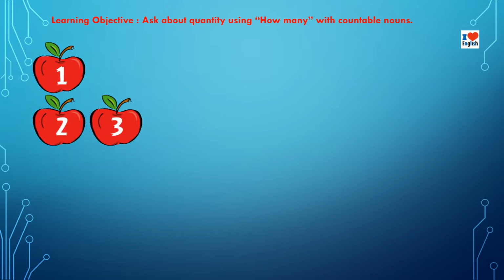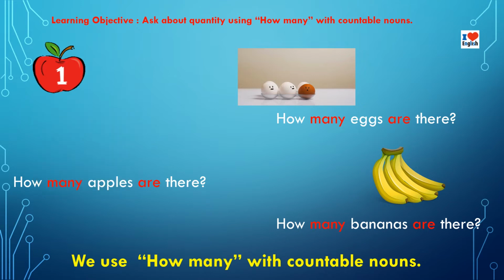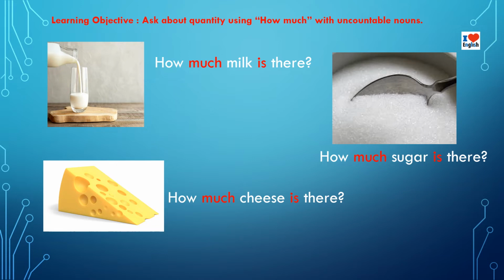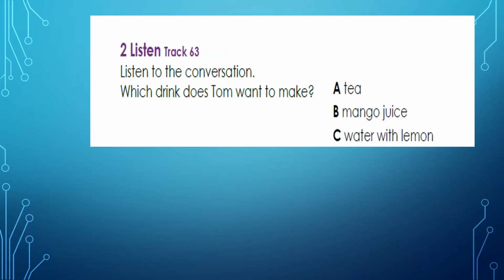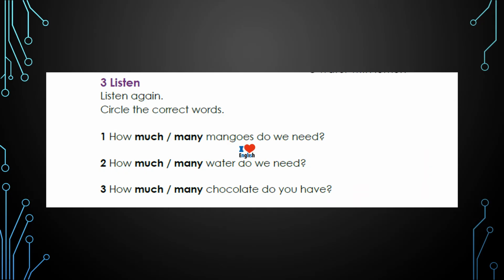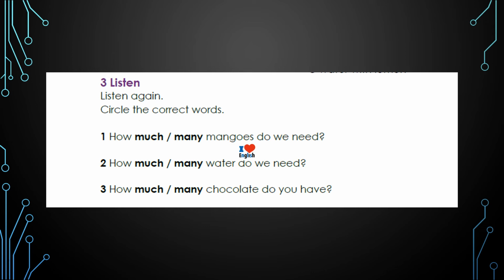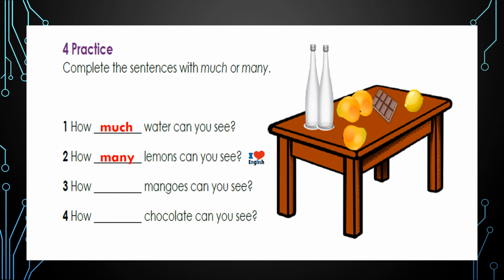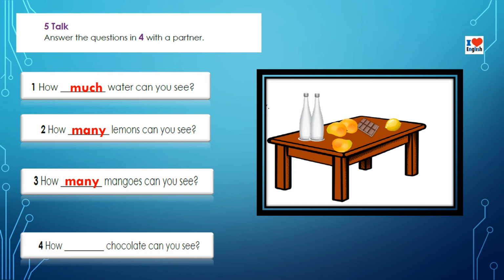When to use "much" and "many" | English grammar lesson Access Book 5 U8 L6 Part 2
Learn the difference between "much" and "many" with this English grammar lesson.

We use many when asking about quantity with countable nouns with the expression "how many". Example: How many apples are there?

We use how much for asking about quantity with uncountable nouns. Example: How much milk is there?